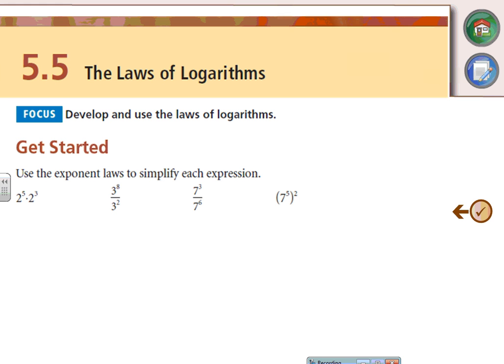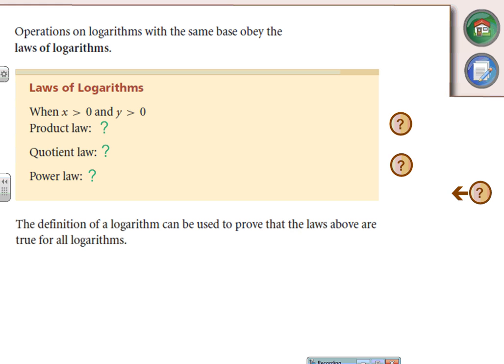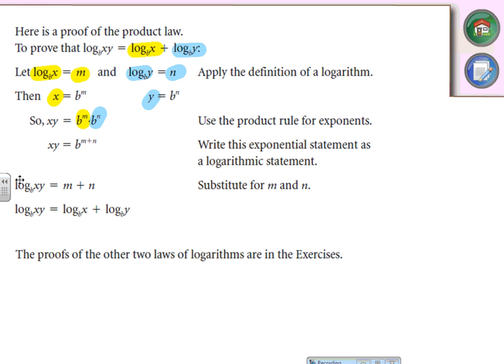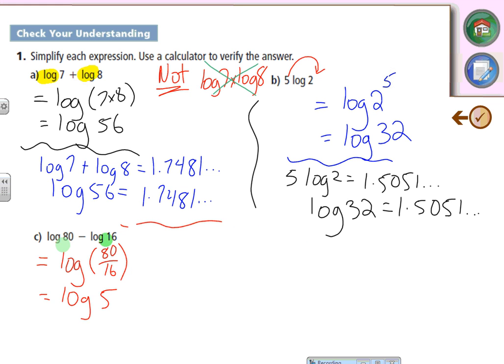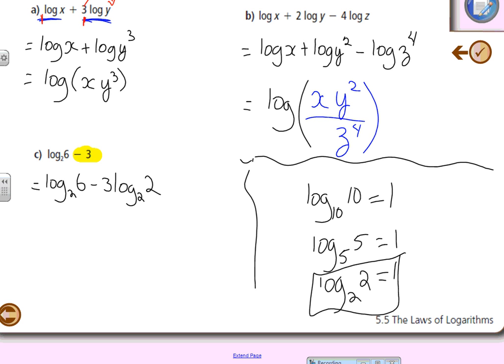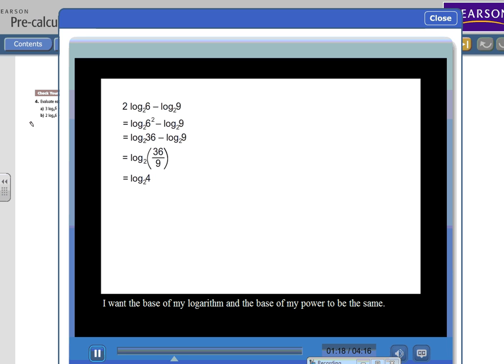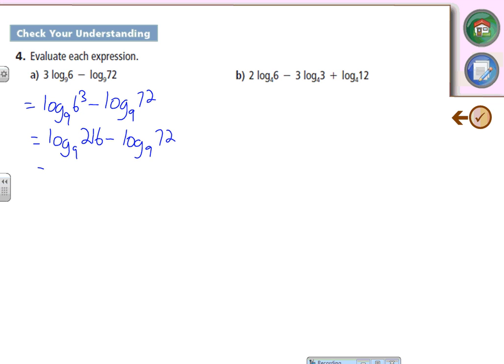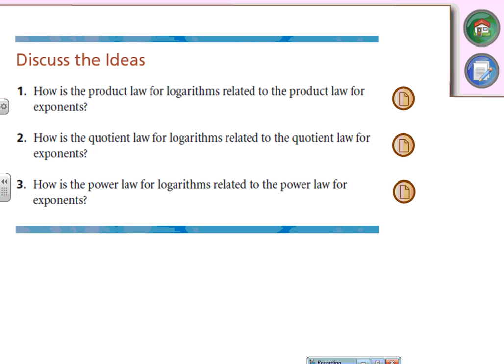Expo Logs 5 5 (Laws of Logarithms)